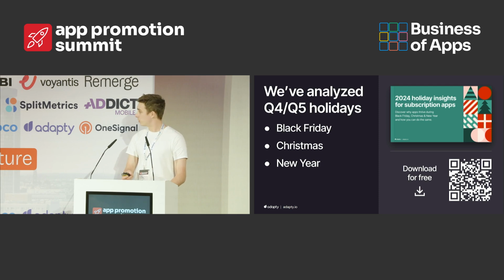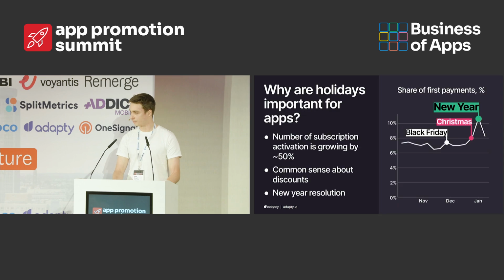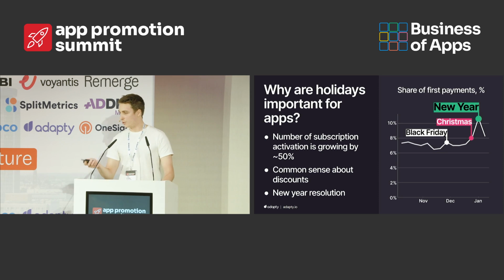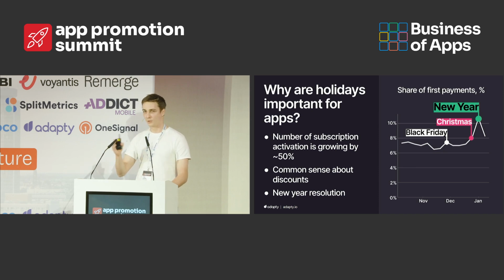Running Holiday Sales for Subscriptions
Join Vitaly Davydov, CEO & Co-Founder of Adapty, as he reveals how strategic holiday deals can significantly impact your app's annual revenue. Learn how to optimize your timing, pricing, and messaging for maximum impact based on real data and insights from Q4 and Q5 performance.

Key takeaways:
The Holiday Impact: Discover why the holiday season is crucial for app growth, including a 50% surge in subscription activations, the power of discounts and sales, and the influence of New Year's resolutions.
Driving Holiday Revenue: Learn how to capitalize on the holiday season by increasing daily ad spend by 3-5x, implementing highly effective holiday-ready paywalls that boost conversions by 40%, and leveraging web-to-app user acquisition campaigns.

Gain valuable insights from real data to inform your holiday marketing strategy and maximize your app's revenue potential during this peak season.